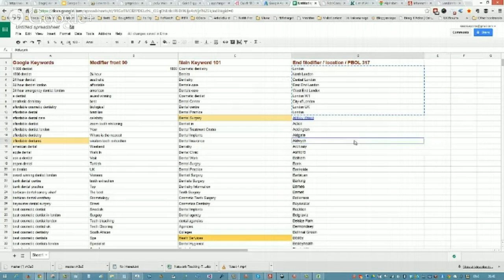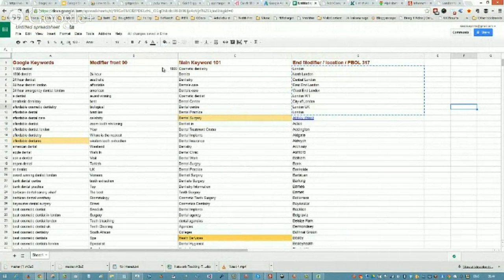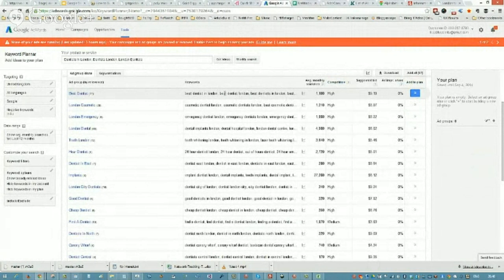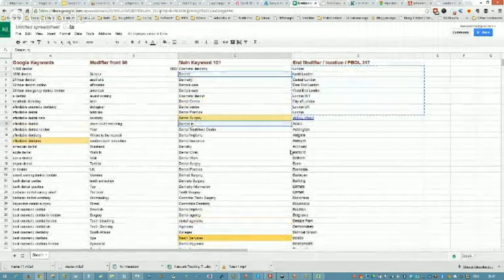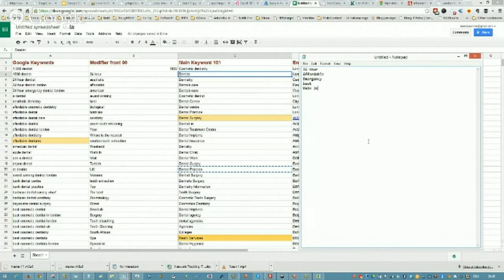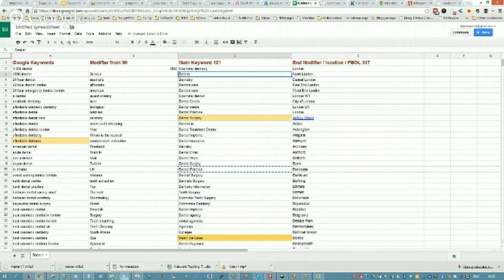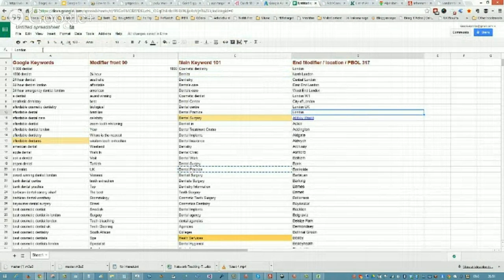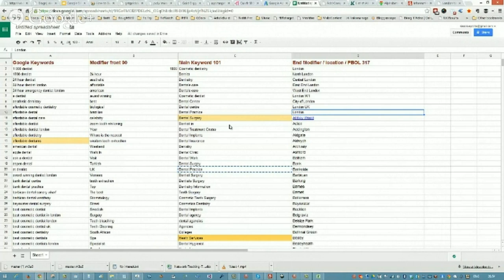Web 2.0 Commando Easy Bulk Web 2.0 Account Creator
Web 2.0 Commando incorporates next generation SEO MARKETING Techniques.  Monthly
One Year The CUTTING EDGE advantage is here.

Rankwyze and FCS move over!

What does Web 2.0 Commando do?

1000's of automated, highly optimized articles in seconds!

And afterwards what?
Automated drip feed posting of these 1000's of web 2.0 sites.

The number of sites?
20 sites coded up until now, however you could use endless accounts on each.

Where do I get accounts from?
A cutting edge bulk account creator that works! One click and hundreds of profiles are created as long as you are using proxies.

How is it different to various other web 2.0 blog network devices?
Simpleness!

Basically here is the series ...
1. makes 1000's of maximized blog posts in secs, even your H1, H2 tags, alt tags and also content variation is computed and included automatically. EVERY web page will be distinct, making use of spintax, images as well as video embeds.
2.The accounts it will post to are randomized.
3. Randomizes how many posts it does every single time so the number posted to is always different.
4. Drip feeds the blog posts.
5. Grabs all web addresses posts are uploaded to and also makes a PDF which is immediately published to doc sharing websites with your main WordPress post as well as ALL hyperlinks of web 2.0 sites in the PDF.
6. Sends out the links to the indexer you choose.
7. Optional tiered web links (2nd tier & 3rd tier, plus indexing!).
8. RSS feed mash up and post to 25 RSS directories.
9. Integrates with well known spinning tools.

 Unheard of!

Web 2.0 Commando,Bulk Web 2.0 Account Creator,Web 2.0, Web 2.0 account, Commando, Commando HQ,SEO Optimization,CommandoSEO